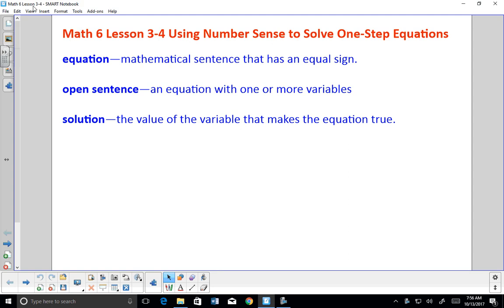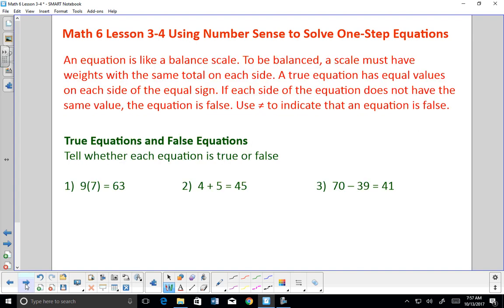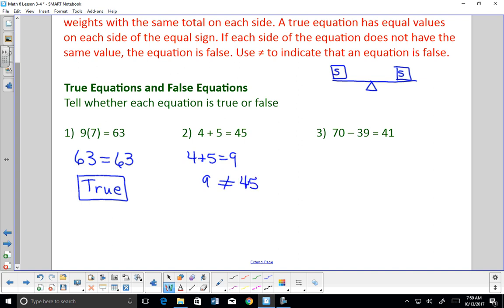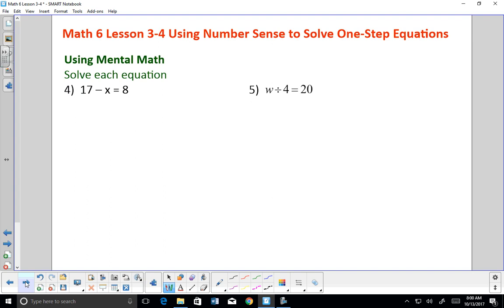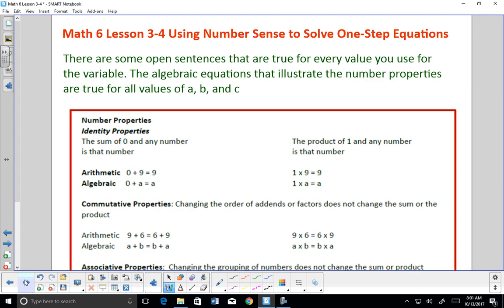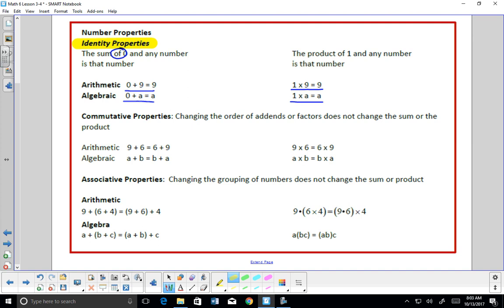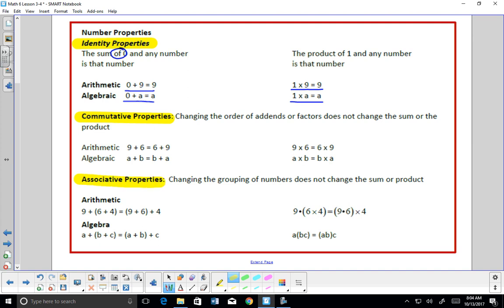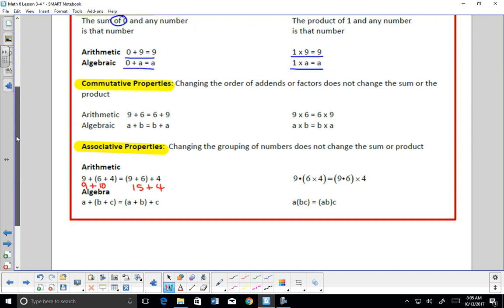Math 6 Lesson 3 4 Using Number Sense to Solve One Step Equations